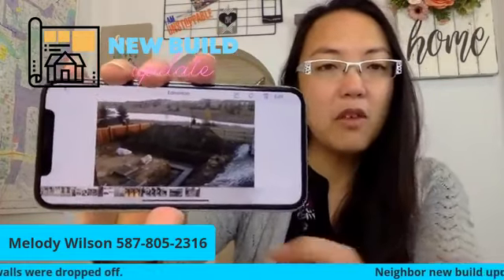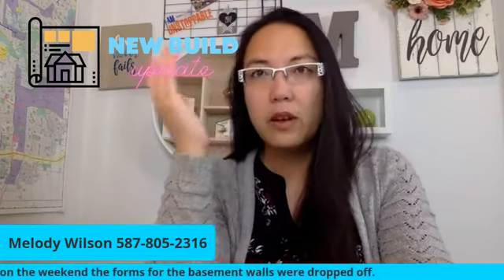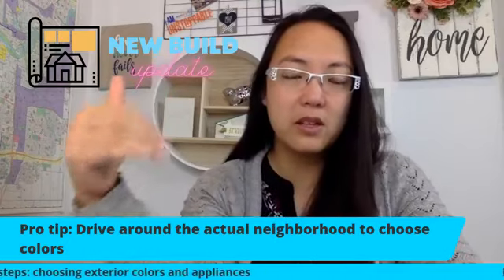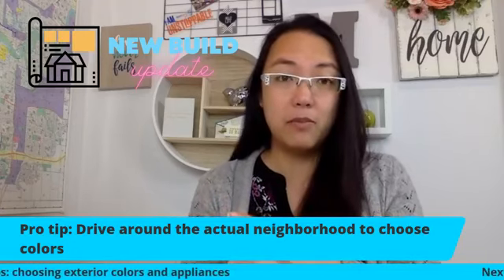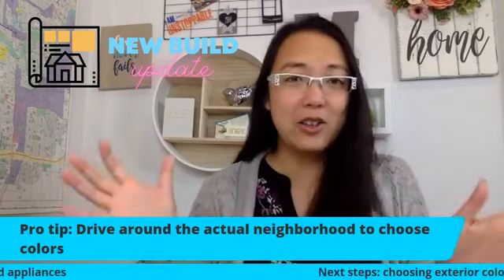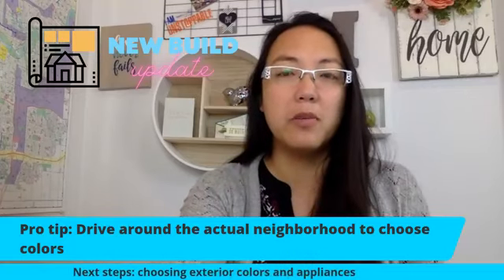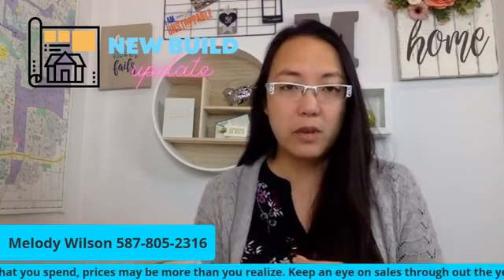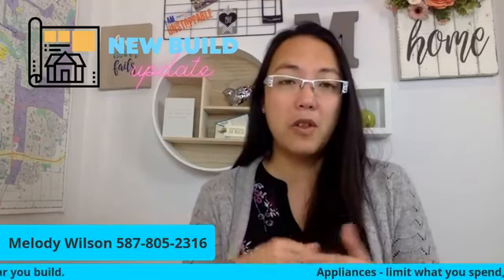Building a New Home in Edmonton - Home Purchase Agreement Signed!!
Are you building a new home, or are thinking a new build is the option for you? What do you need to know when building a house?

Well we have the answers for you! Check out Episode 7of our series on Home Building!

Have you asked yourself "I want to build a house, where do I start?"

Watch now as we chat about what to do after you sign off on the home purchase agreement!

We work with great Edmonton home builders such as Pacesetter Homes, Sterling Homes, Coventry Homes, and Dolce Vita - find out more about why choosing the right home builder is important, and what to consider when making your choice!

Check out our videos as we chat with different Edmonton home builders and discover more about the home building process!

And Make Sure To
Watch These Videos Next

Melody Wilson is an Edmonton Realtor® with RE/MAX Elite, and a happily married Mom to 3 great kids! Melody and her gang like to explore Edmonton, always checking out current events, festivals, museums, playgrounds, and restaurants! (Check out our Edmonton food blog!) Melody loves all things Edmonton, including the real estate market - she's been a realtor basically all her life, growing up in the industry and officially licensed since 2009 (loving it so much it's her full time job) and is thankful to work with great clients when buying or selling in Edmonton! In the past 5 years she's helped over 400 families buy and sell in Edmonton and area.

Feel free to share with your friends and family, and subscribe to our channel for more great content on YEG, plus tag a friend, follow us on social media, or call us for your real estate needs or to chat living in Edmonton!

==COMMENT== Comment and ask Questions: we want to create videos that you love!

Building a Home? Episode 7